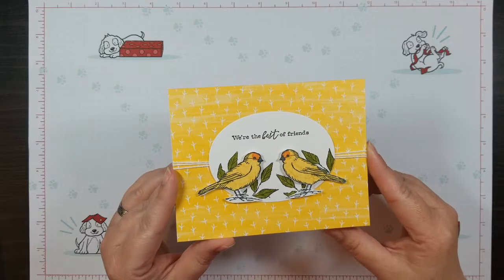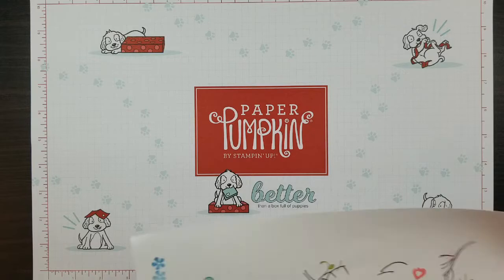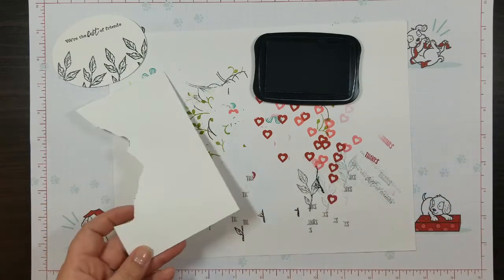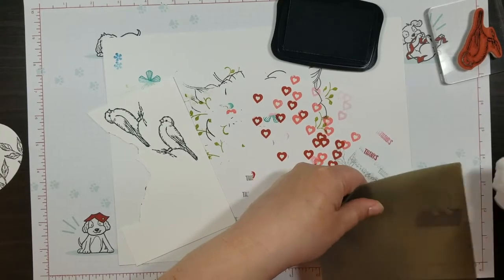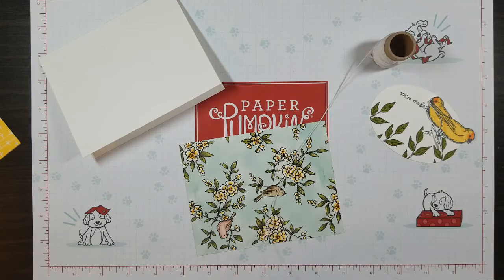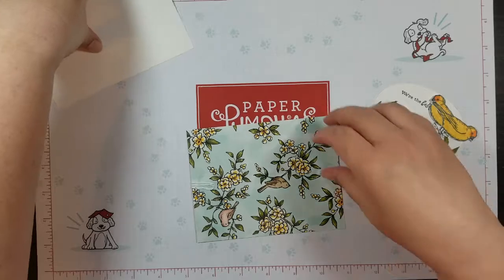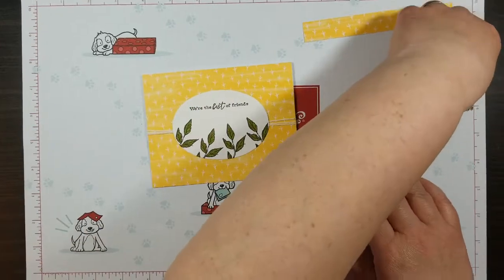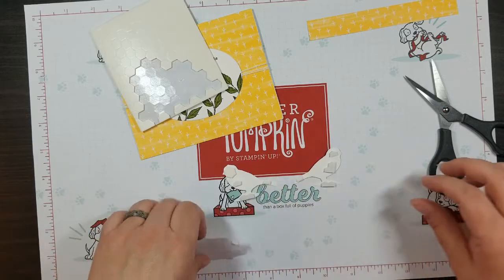Free As A Bird Bird Ballad Designer Series Paper Stampin Up 2019 2020